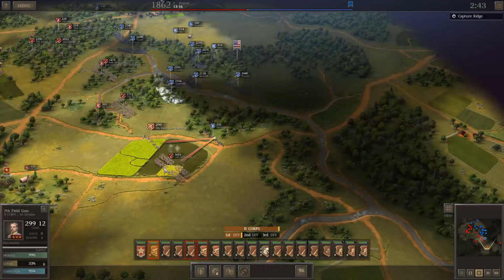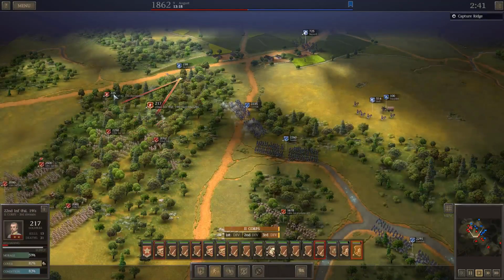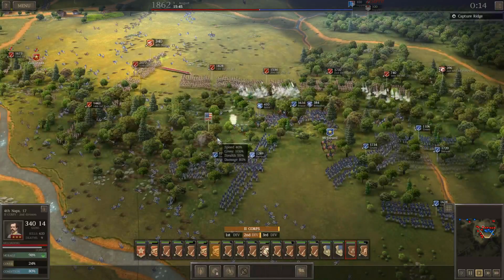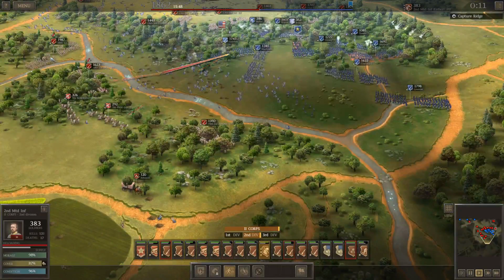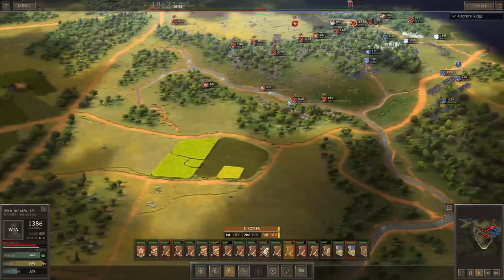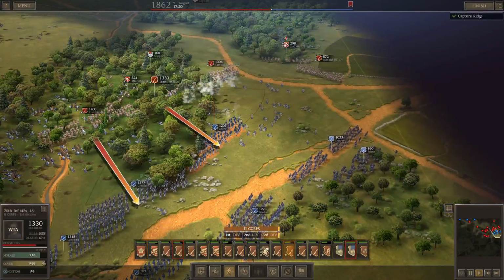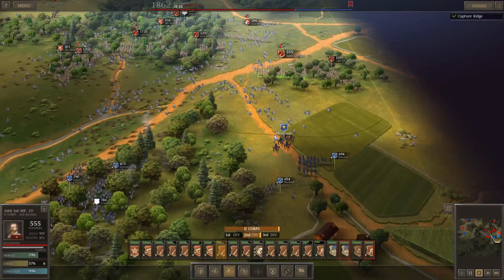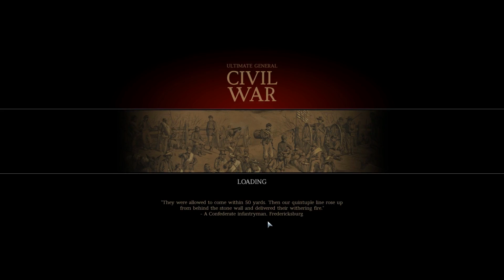UGCW - CSA - 18 - Cedar Mountain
The post-battle cleanup from Malvern Hill is complete, and the CSA is on the march again.  This is the first side-battle leading up to 2nd Bull Run!